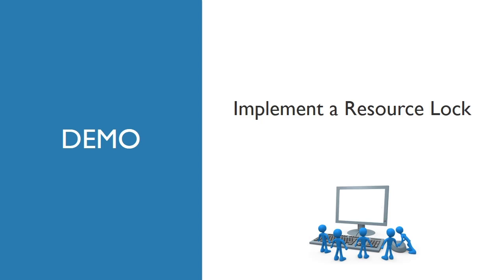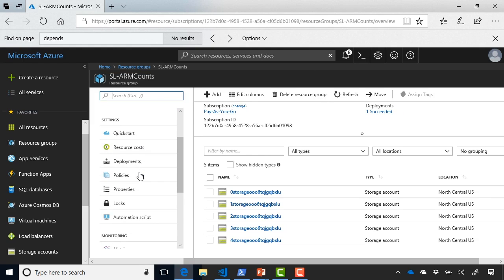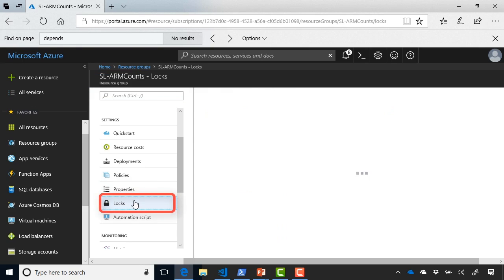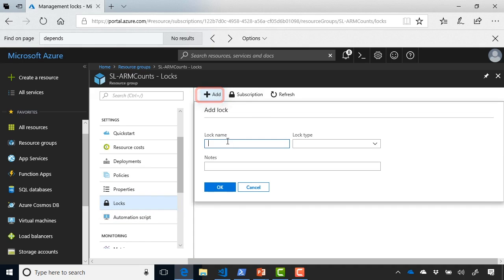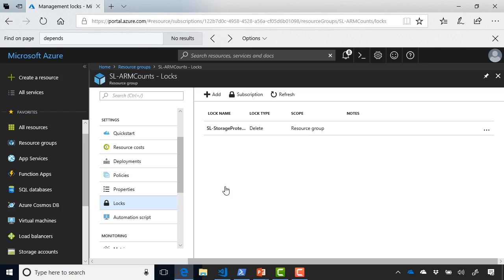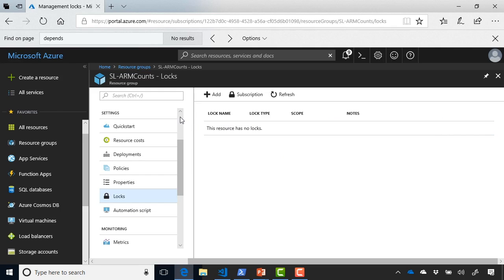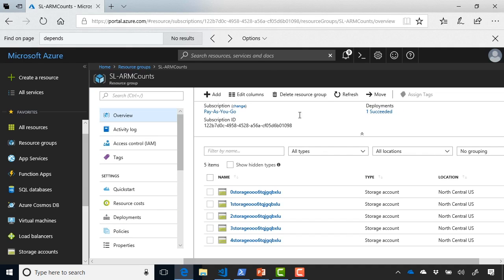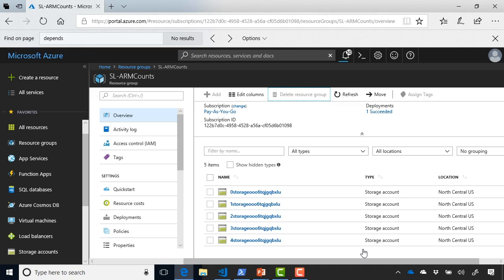15 Demo Resource Locks AZ 103 Microsoft Azure Administrator 2019 A Cloud Guru